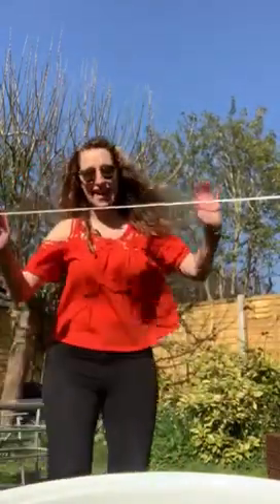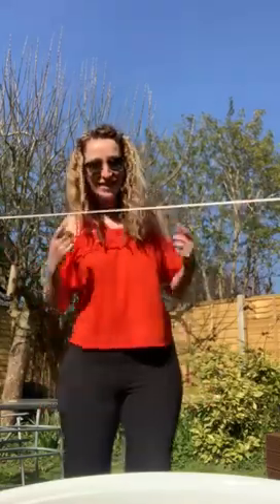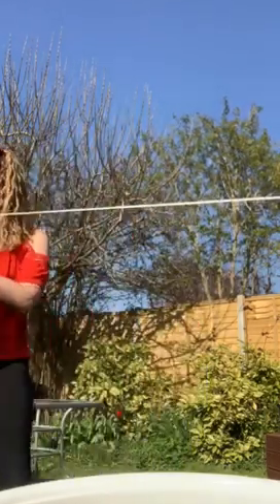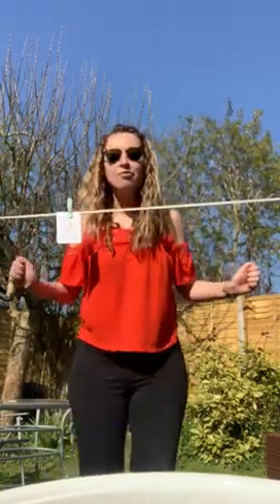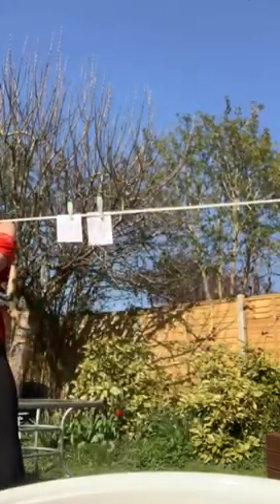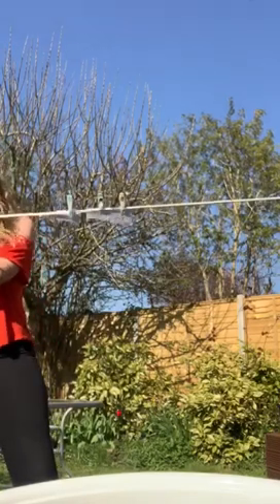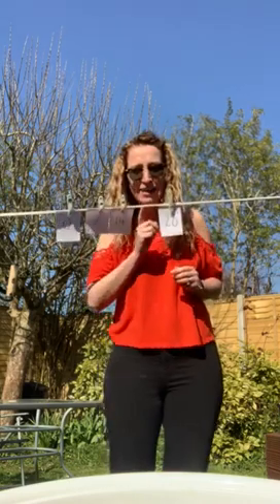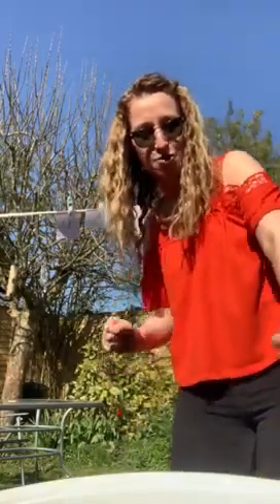Mrs Pearson 7x Tables Part 1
Come and join in with your 7x Tables!